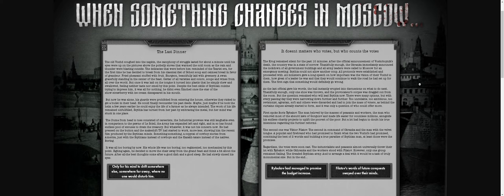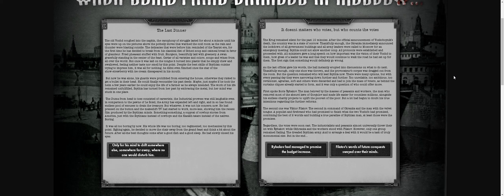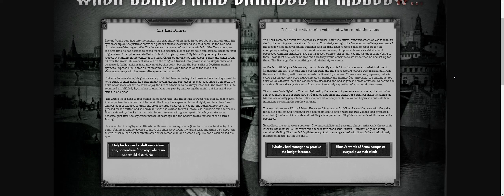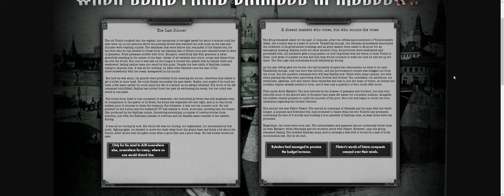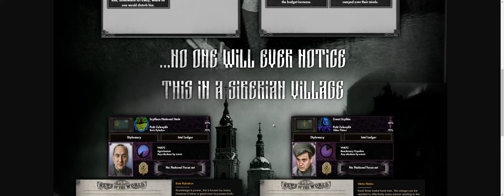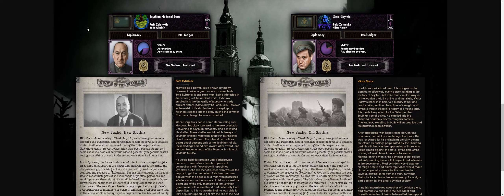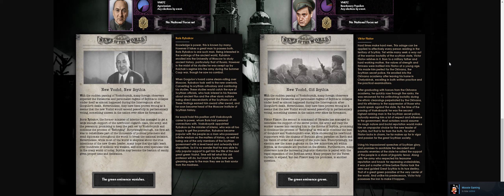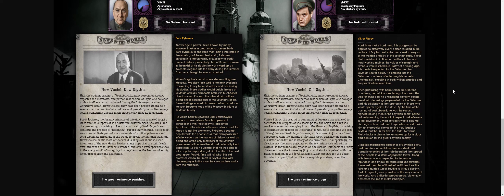Judgment Day Konstantin Pavlovich Voskoboynik successors teaser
teaser of two possible successors for Konstantin Voskoboynik in JD, their ideologies, and what they are about.